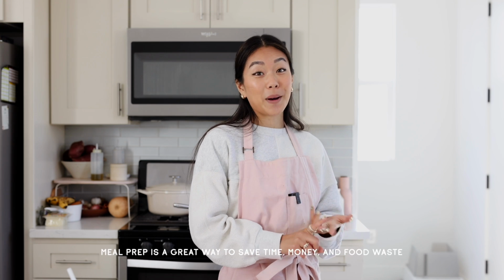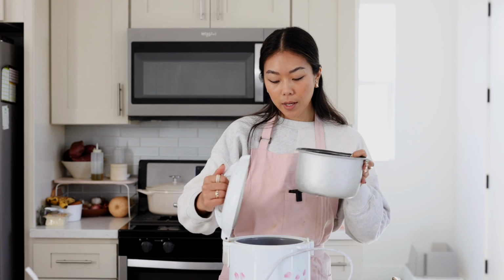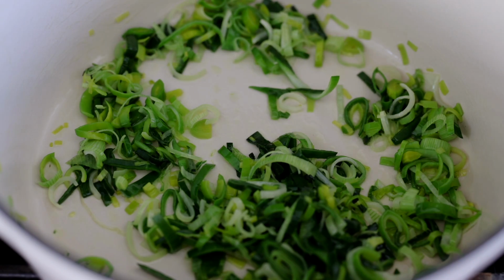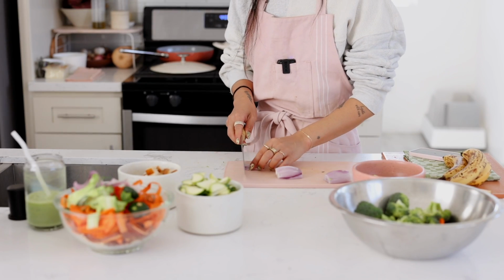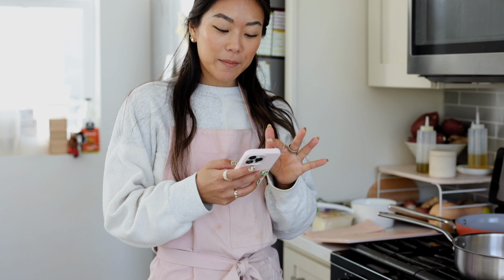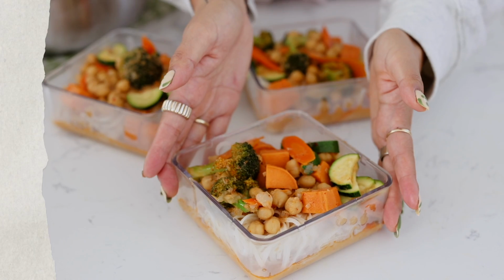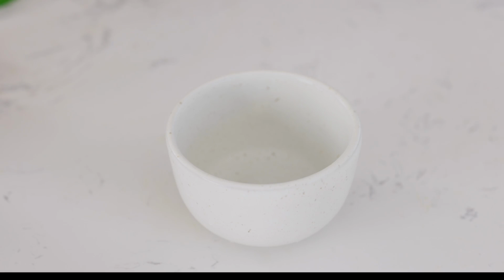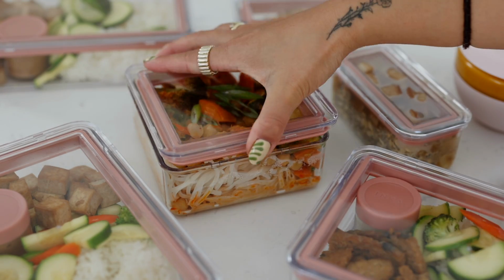Healthy Vegan Meal Prep For the Week 🌱 Cozy Winter Meals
Healthy vegan and gluten free meal prep for the week featuring cozy winter recipes like chia oatmeal with stewed pears and caramelized banana, tofu and tempeh grain bowls, sweet potato soup and red curry noodles.

links
⊹ chia oatmeal → (per serve) 1/2 cup oats, 2-3 tbsp chia seeds, 1 cup plant milk, 1 tbsp maple syrup, dash vanilla, pinch salt

discounts
⊹ Mate the Label → code VEGGIEKINS20